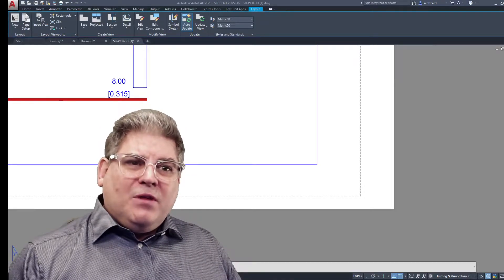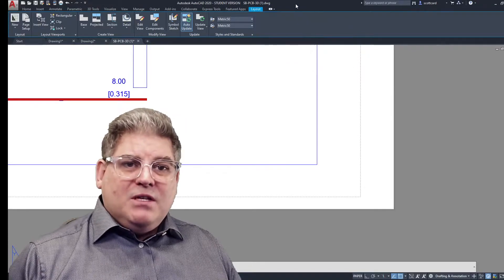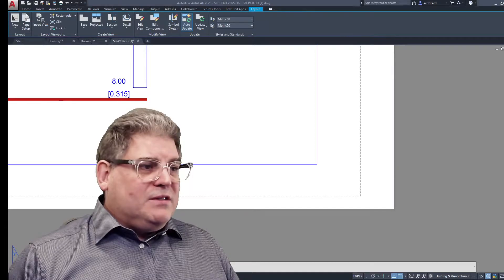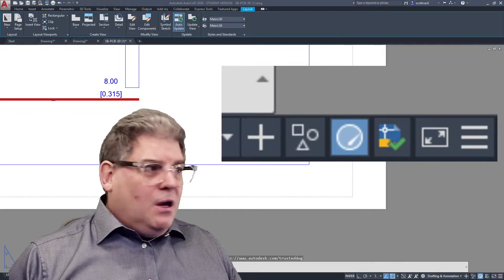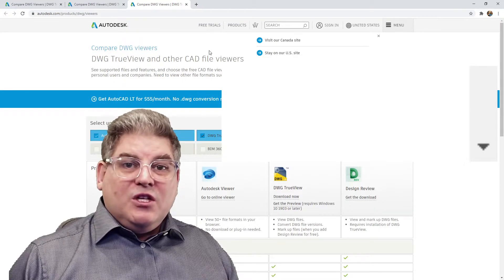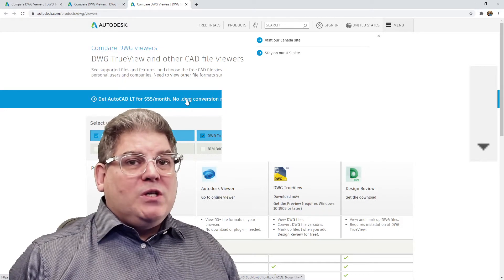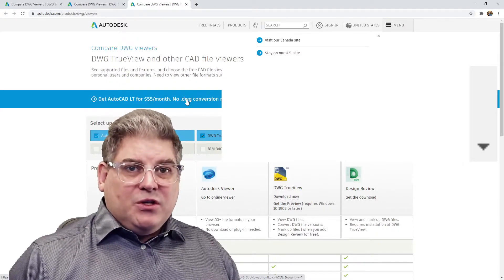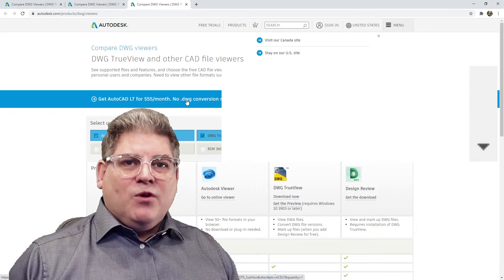Student VS Trial AutoCAD License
If you have loaded the trial version of AutoCAD 2020, contact AutoDesk ASAP and explain that you are a student. Changing your license takes time!